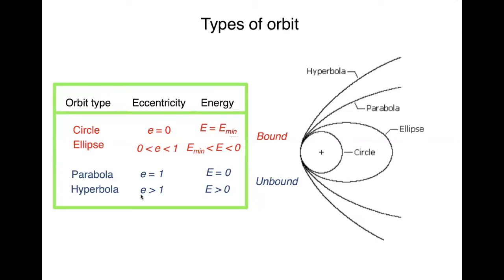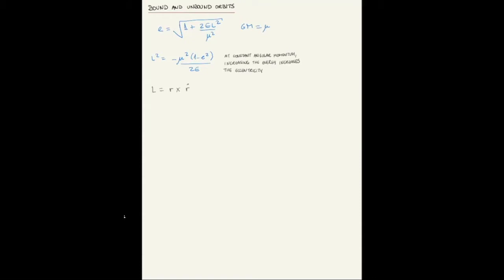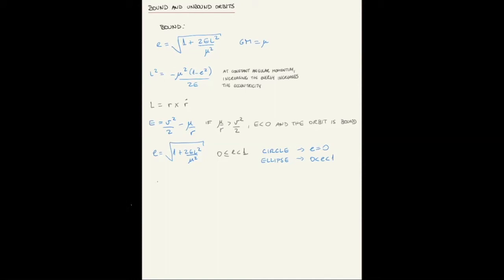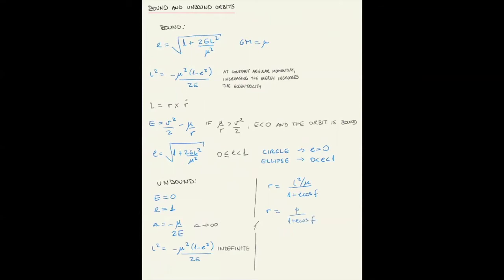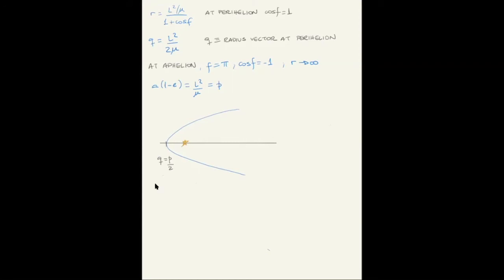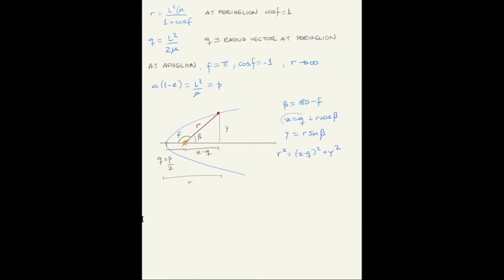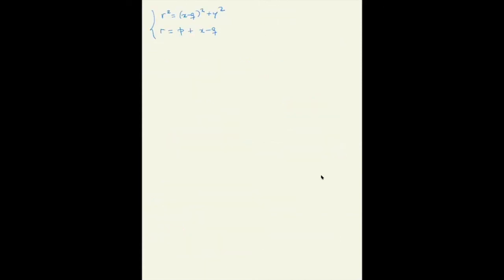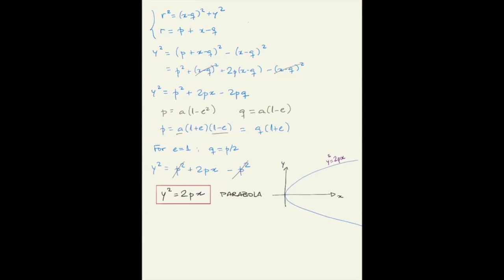ASTR 503 - Class 9 - Video 3 - Parabolic Orbits